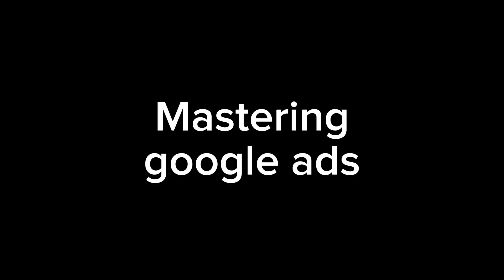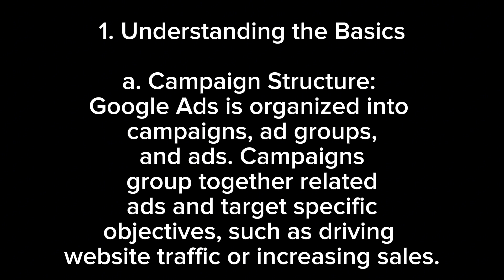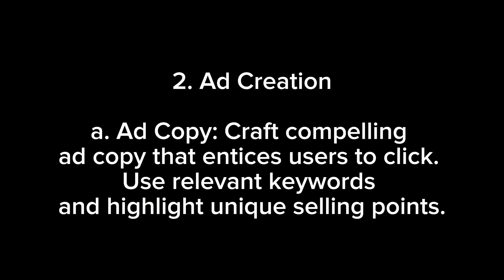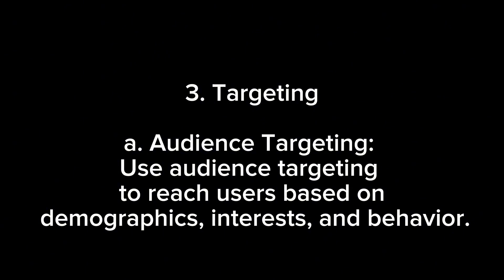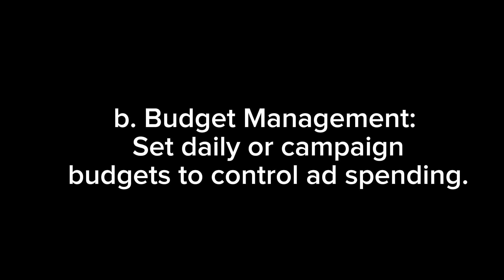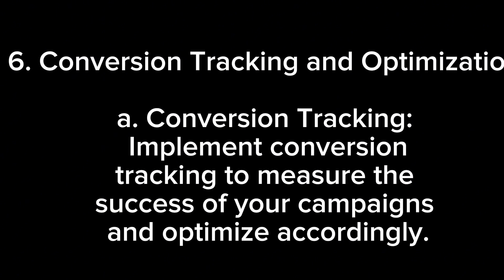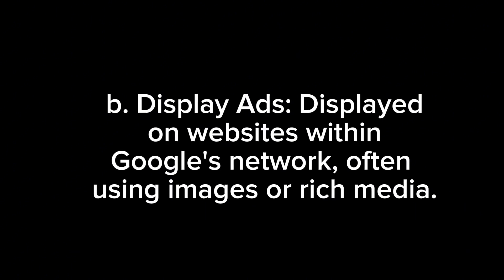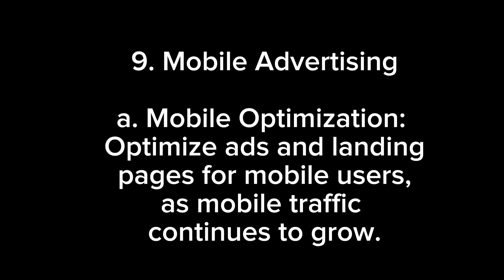Mastering google ads|| How to master your Google ads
Mastering Google Ads: A Comprehensive Tutorial for Aspiring Google Ads Specialists
google ads specialist
adwords specialist
google adwords specialist
ads specialist
google ads specialist near me
certified google ads specialist
specialist google ads
google advertising specialis
google adwords specialist near me
google adx
, google adsense
 best google adx ad network
best google adx
google ad manager google ad exchang
, google adx network
google adx partner
 how to get google adx
 google adx approval
 google adsense vs adx
 google adx ad network
 google adsense vs google adx
google adx setup
google ad manager ad units
campaign manager 360
google ads manager account
google ad manager tutorial
 dfp google ad manager
 google ads manager tutorial
, google ad manager account